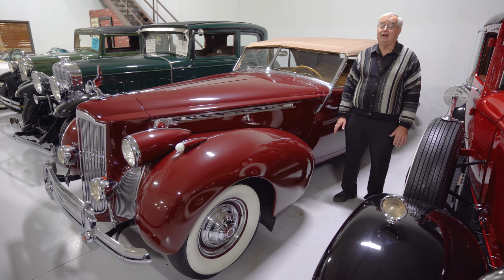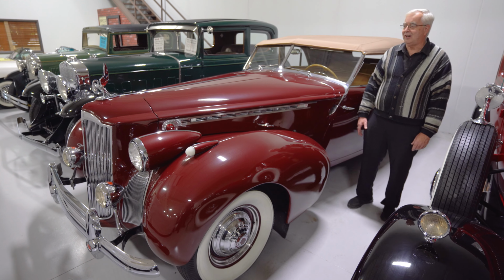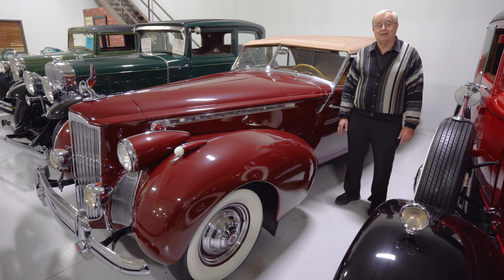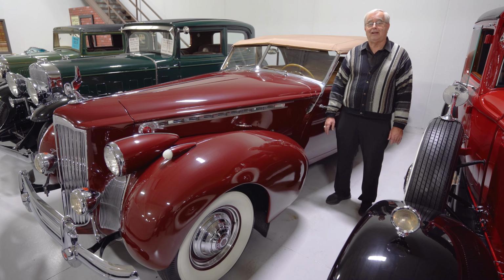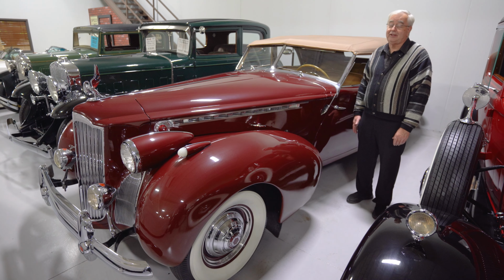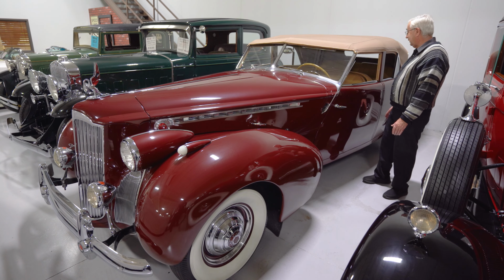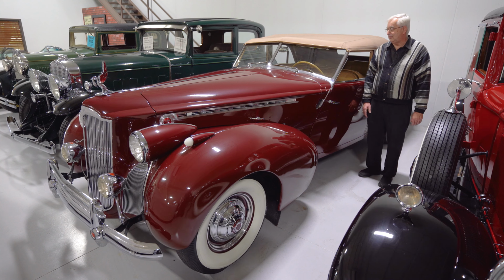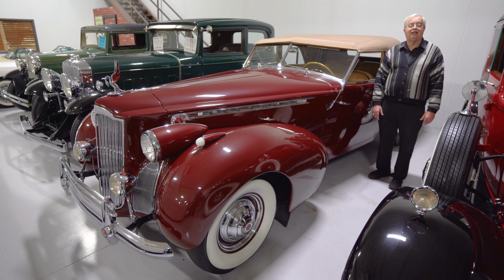1940 Packard Custom Darrin Super-8 One-Eighty at Ellingson Motorcars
This 1940 Packard Custom Super-8 One-Eighty Convertible Sedan by Darrin is an absolute beauty and multi-time Classic Car Club of America (CCCA) award-winning automobile. After several seemingly promising years, by 1940, Packard was again struggling to keep up with its American automaker contemporaries. Introduced on August 8, 1939, the Eighteen Series 1940 model-year Packards sported a brand new, freshened up look. In line with longstanding Packard tradition, the model lines were divided into the more moderately priced Junior Packards (i.e. the 110 and 120) and the premium, ultra-luxurious Senior Packards (i.e. the 160 and 180). With the Packard Twelve ceasing production following 1939, the most prestigious, most expensive Senior Packards available were the Custom Super-8 One-Eighty models. While a handful of the Custom Super-8 180 bodies were built by Packard itself, the rarest and most prestigious bodies were built by custom body manufacturers such as Rollston and Darrin. While Packard heavily promoted the Darrin-bodied Custom Super-8 180s, their efforts were futile with production estimates floating around a total of 50, give or take a few, Packard Darrins built in 1940. The most expensive 1940 Darrin Packard was the 4 door Convertible Sedan model which sported a whopping MSRP of $6,300. The high price tag of the 1940 Packard 180 Convertible Sedan by Darrin also most likely contributed to it being perhaps one of, if not, the rarest '40 Packard. While exact production figures are a bit fuzzy with regards to Darrin production, some believe 10 Convertible Sedans were built while others estimate production at a mere 5 or 6. This particular example comes to us most recently from a prominent collector of CCCA Full Classics who is believed to have acquired the car after it won several CCCA awards. It is further believed the restoration was completed after nearly 30 years and benefited from consultations with Howard "Dutch" Darrin himself while he was a retiree living in California. Powering this 1940 Packard Darrin is a 356 L-Head Straight 8 cylinder engine fed by a single 2 barrel carburetor. The 356 Inline 8 is backed by a 3 speed manual transmission with overdrive. Exhaust exits this '40 Custom Super-Eight via a single chrome-tipped exhaust port. The chrome and brightwork are in exceptional condition and looks as if the car is almost brand new. Likewise, the beige cloth convertible top and a glass rear window have an impeccable appearance. The rear trunk area is finished quite nicely with Biscuit colored carpeting as well and, while even housing a spare tire, is surprisingly spacious for a luxury car of this era. The body has been refinished in a gorgeous Laguna Maroon paint. The interior is absolutely stunning! The front and rear bench seats have been reupholstered is gorgeous Beige leather. The matching upholstered door panels, biscuit-colored carpeting, padded dash and steering wheel are all in fantastic condition and appear to remain in their stock configuration. The instrument cluster is equipped with a 120 MPH speedometer, temperature gauge, oil pressure gauge, battery gauge, and fuel gauge. The dash also comes equipped with a locking glovebox with a clock integrated into its face. This 1940 Packard Darrin also comes outfitted with the optional AM radio and under-dash heater, both of which further add to the ultra-luxurious look and feel of this high-class pre-war Packard.

** This rare Packard has been SOLD.

0:00 - Video Start
7:18 - Cold Start
7:48 - Virtual Walkaround

About Ellingson Motorcars:
Ellingson's Number 1 Classic and Collectible Cars is a top collectible classic car dealer in the Midwest. Our indoor showroom houses over 90 beautiful classic cars, trucks and motorcycles for sale ranging from pre-war antiques to American muscle cars to today’s modern automobiles. Our knowledgeable and friendly staff is always eager to help you find your perfect dream car. We also offer a full service repair facility with the knowledge and expertise to work on most any mechanical issues. Make Ellingson's the Number 1 place to call when it comes to buying, consigning, selling, or servicing your collectible classic automobile or truck.